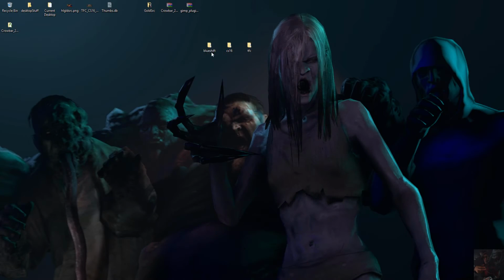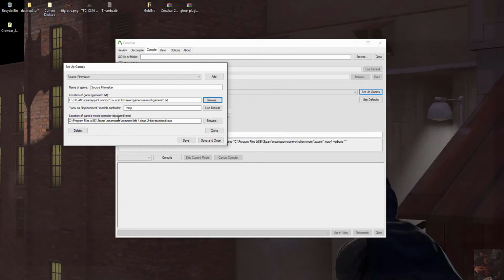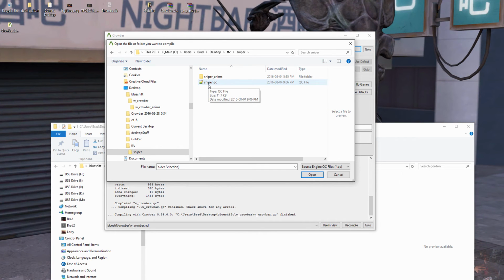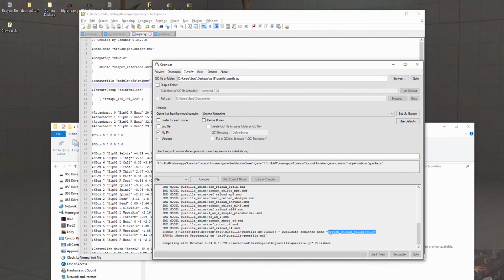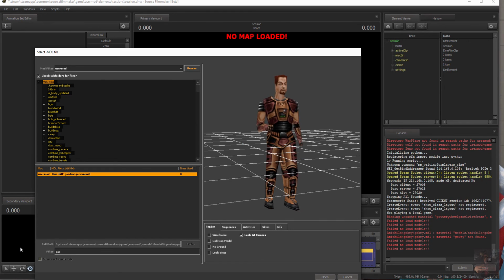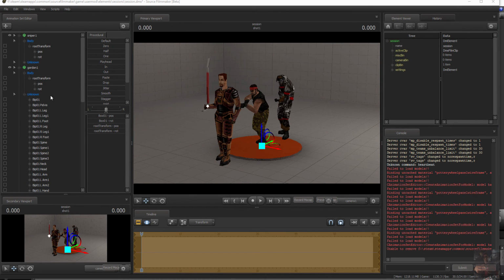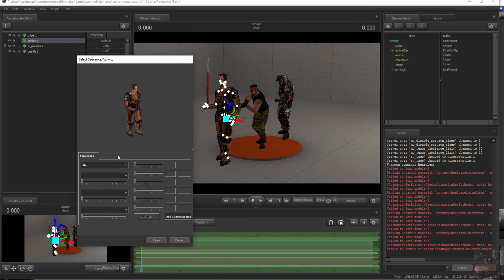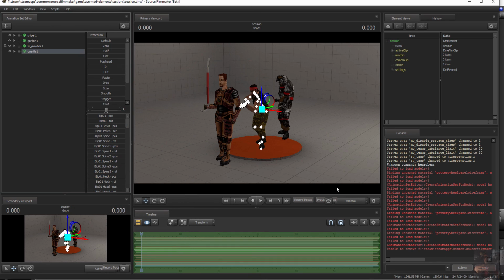SFM - Half-Life1 and GoldSrc Models to SFM - Compiling and SFM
In this video you see how to use Zeq Macaw's Crowbar Decompiler/Compiler Tool to interact with the Valve Studiomdl compiler for SFM and compile the models for use in SFM.

I demonstrate how to set up the tool to work with the correct flavour of Studiomdl. I also show how to use the on screen log file to identify and debug compile errors then fix them in the qc and complete the compile.

The models are then shown in SFM after the process is complete.